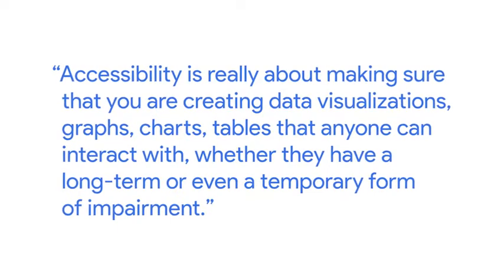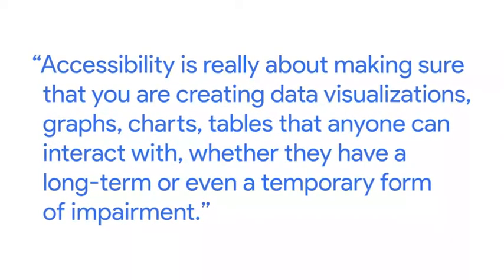Lesson 12 Making data accessible